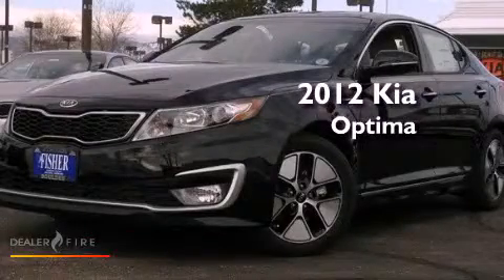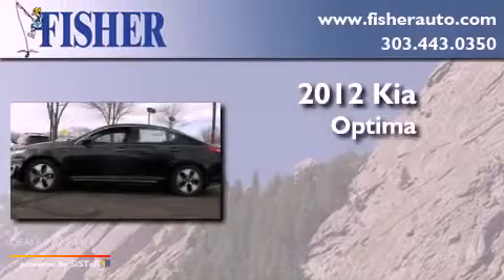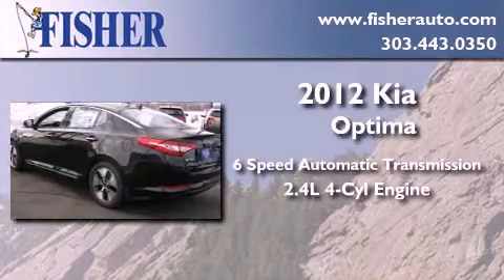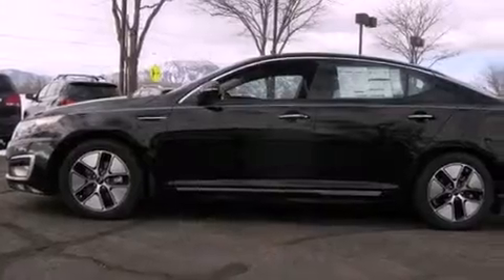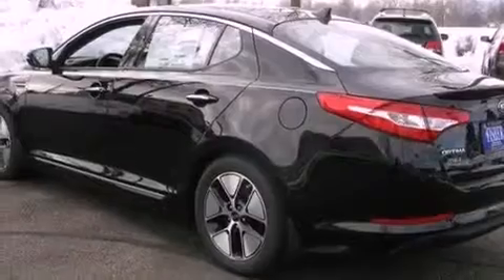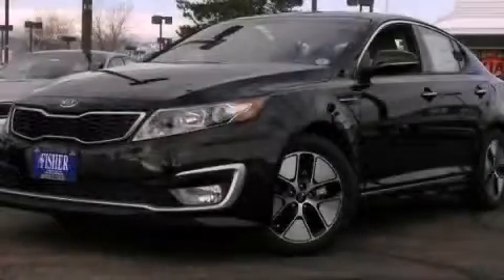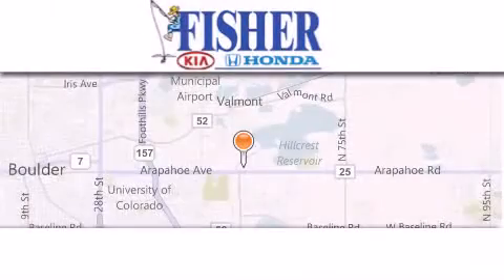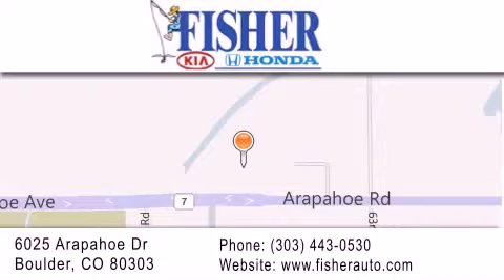2012 Kia Optima Louisville CO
Year : 2012
 Make : Kia
 Model : Optima
 Engine : gas/electric i4 2.4l/144
 Trans . : automatic
 Exterior : black
 Miles : 15
 Interior : tan
 Stock : 121105

 2012 Kia Optima Boulder CO